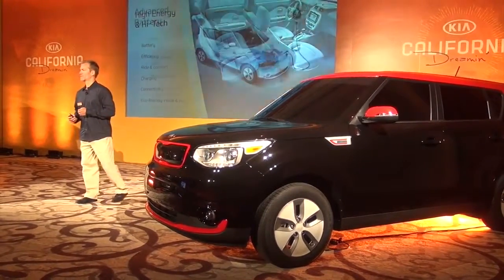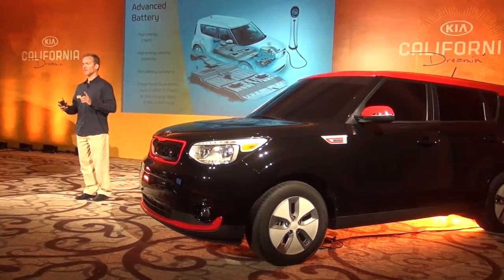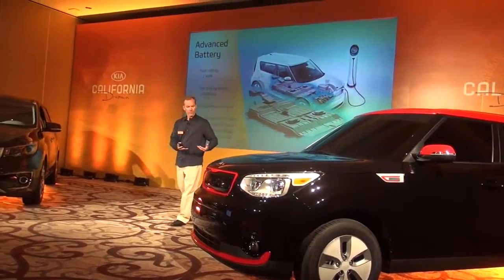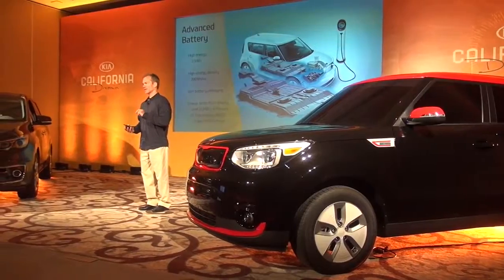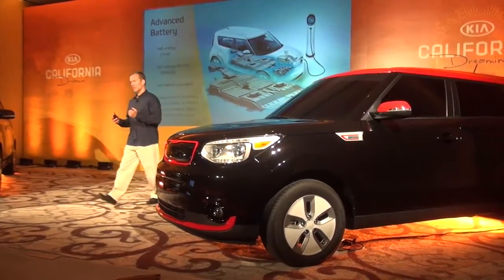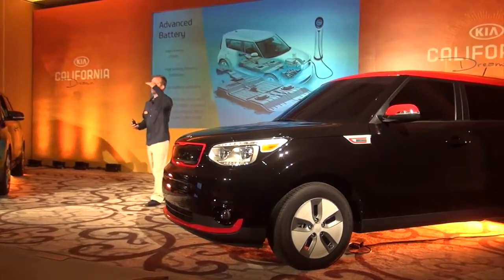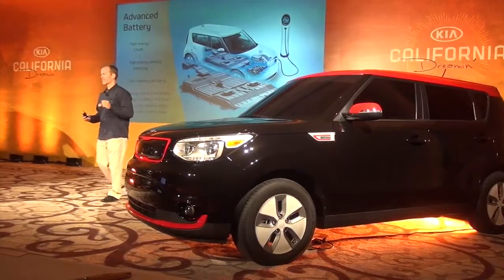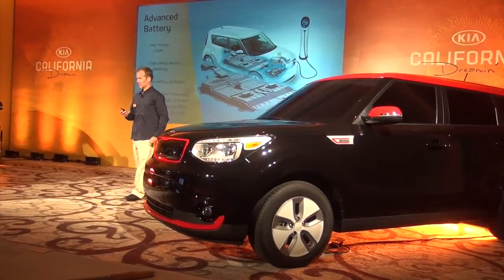2015 Kia Soul EV Battery Technology 2015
2015 Kia Soul EV Battery Technology 2015